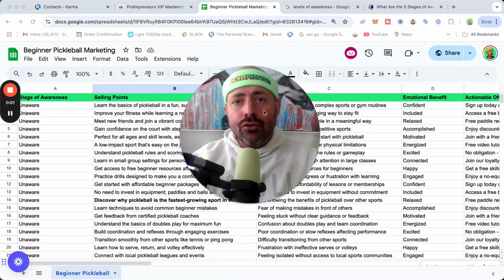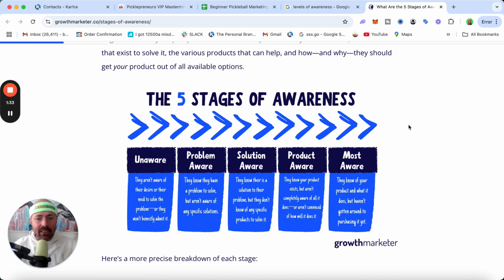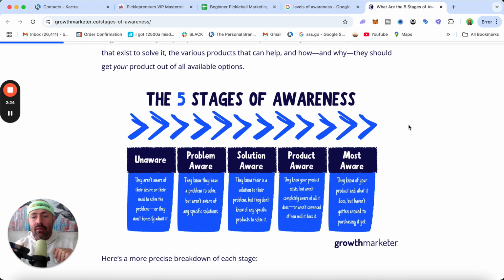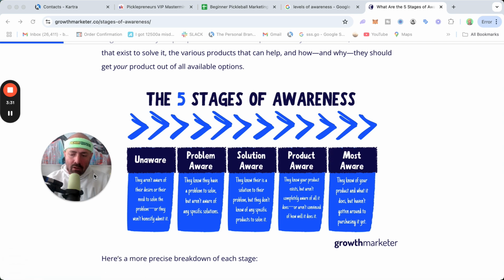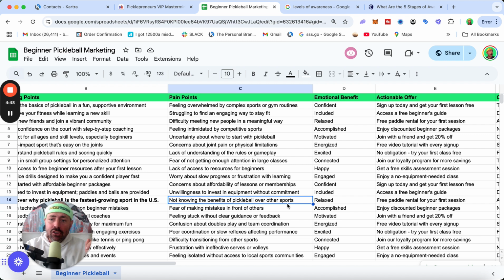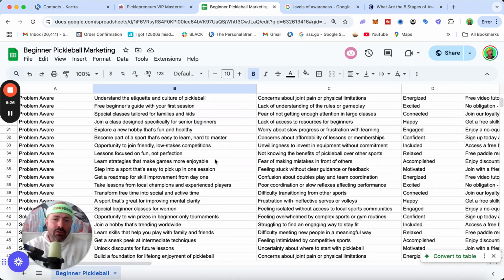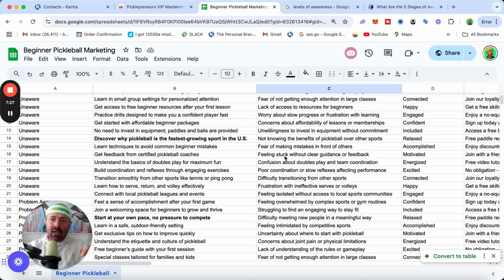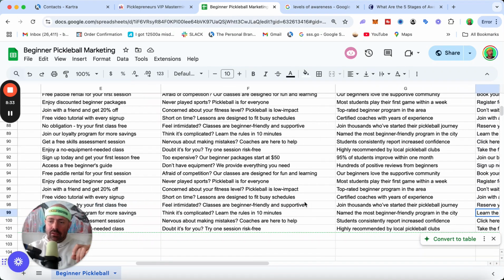These 5 Levels Will 10X Your Pickleball Marketing In 2025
- NEW! Pickleball Business Mastery Course - The 5 Step Beginner Ascension System That Nets Coaches $1,800 Per Group of 6 Pickleball Students plus hour of marketing systems, automations, templates and more to grow and scale your pickleball coaching business or club.

- Take the Profit Path Quiz to get your score in just 3 minutes. This will bring massive awareness to you on areas of your business you need to work on.

- Limited Spaces - For those who are committed to doing the work and getting results, work with me directly to grow and scale your business. Emily went from zero students to $15-20k per month (700+ beginner students) by renting courts (no physical location) within 18 months. Use the link to apply. I'll hold you accountable to follow my systems and get results. This is only for those who want to grow and scale a business not for those who want to make a bit of side money. Ideal for entrepreneur minded coaches or clubs who want not just more students but to keep students for longer and a better business model.

- For those who don't just want a brochure web site that does little, but you want a personal brand / marketing machine that generates leads and converts those leads into paying students. Then you can plug in my ascension model and scale more quickly.